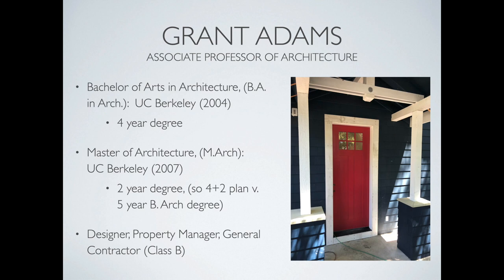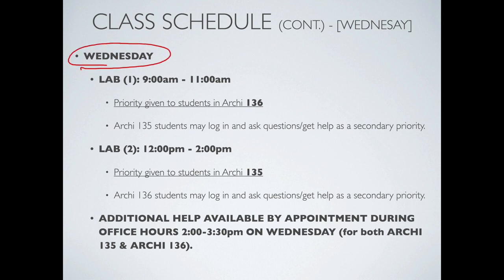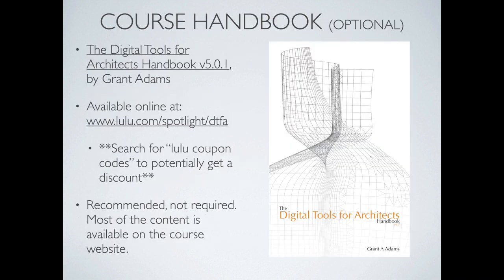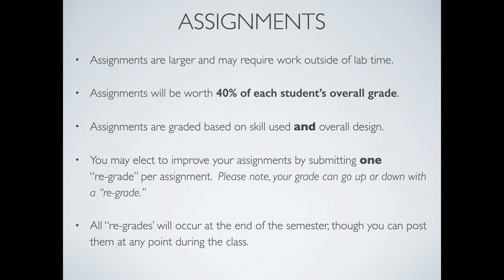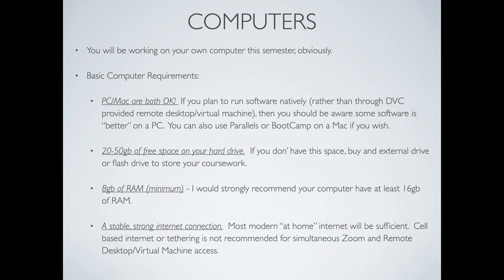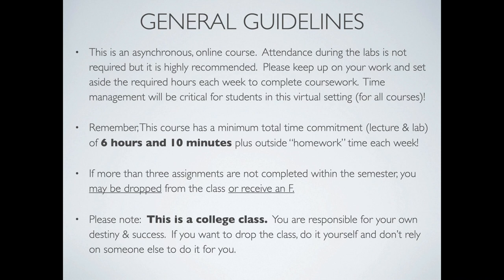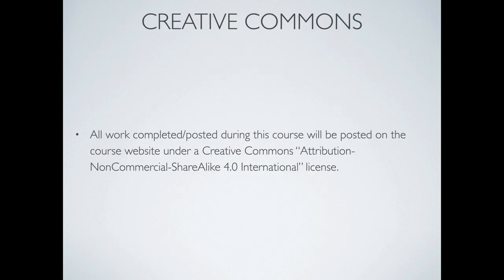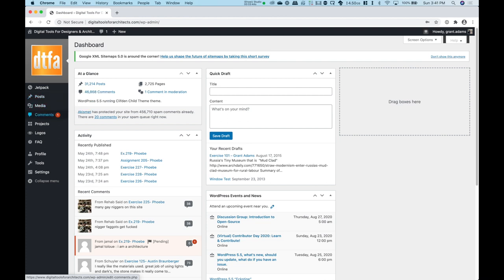Lecture 101 - Course Introduction (Virtual)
Course Introduction for Archi 135, Virtual/Online edition.  Includes registering for the website and making your first post.